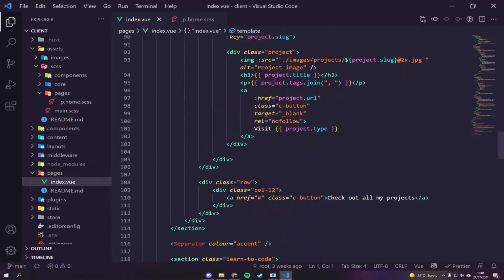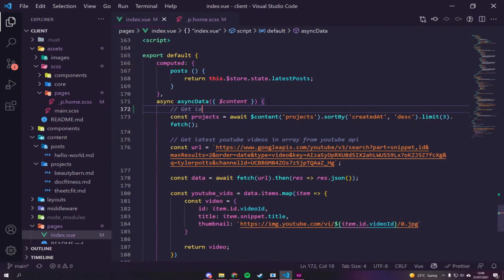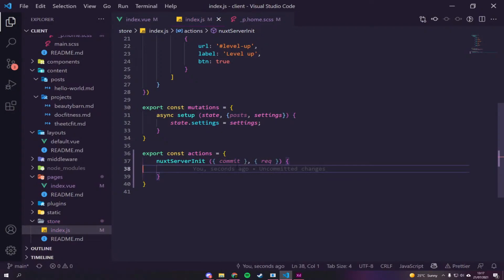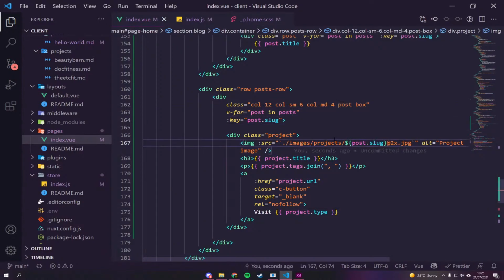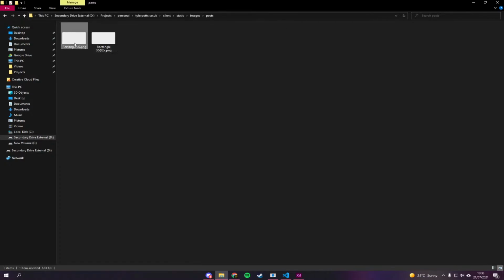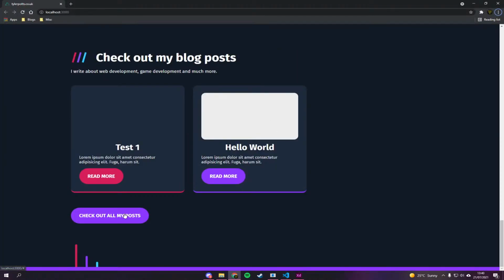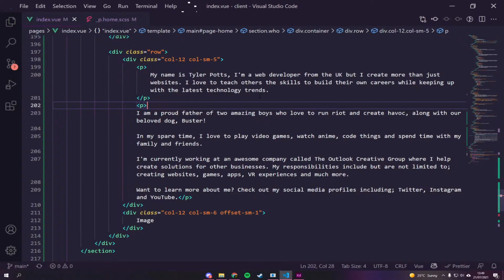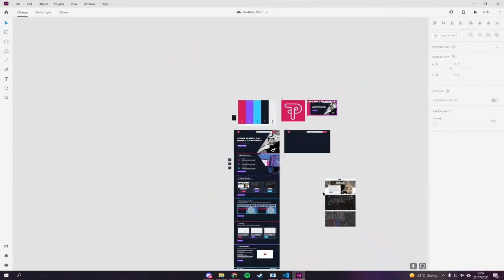Building my NEW Portfolio website using NUXT JS - Day 3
Today we build my new portfolio website using the power of Nuxt JS. We follow my design and use Vue JS to create the front-end of the build!